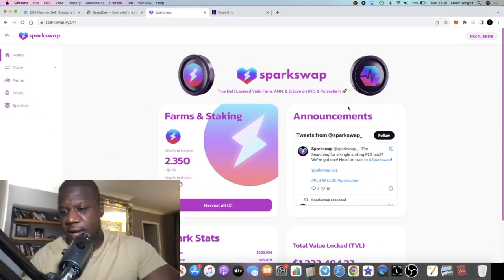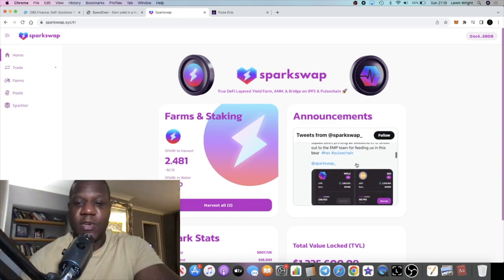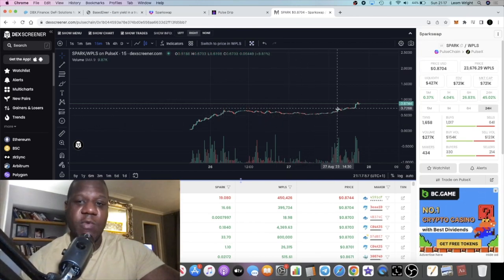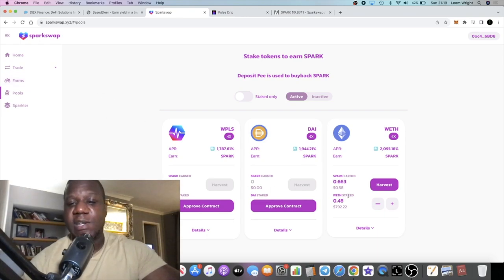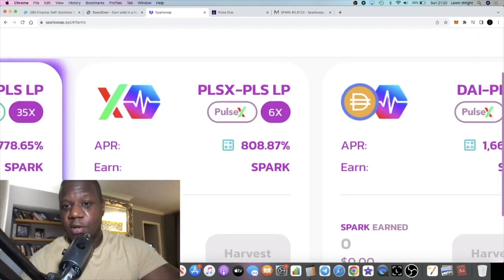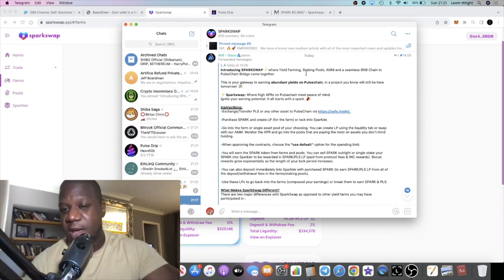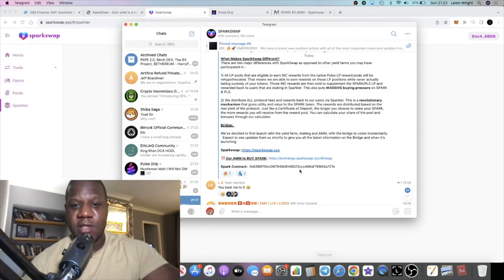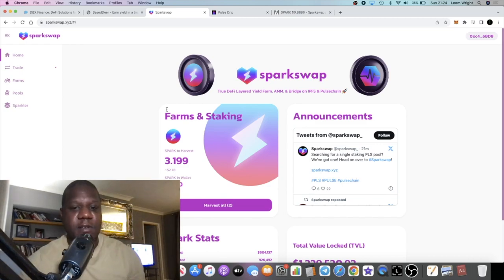Sparkswap $SPARK High APR On Pulsechain By Trusted (EMP Money) Team!